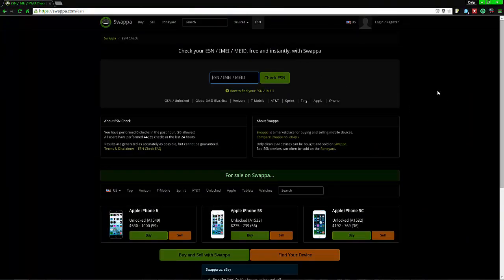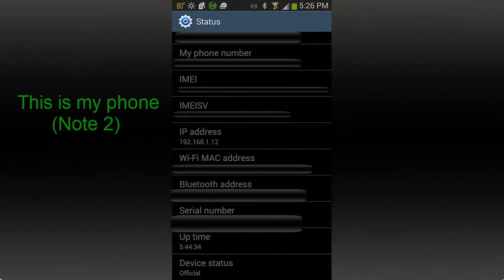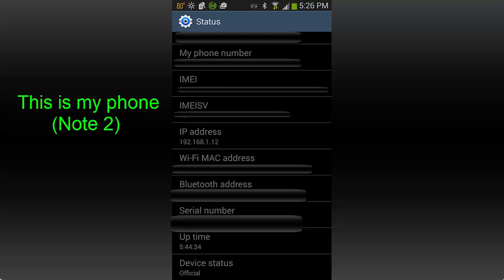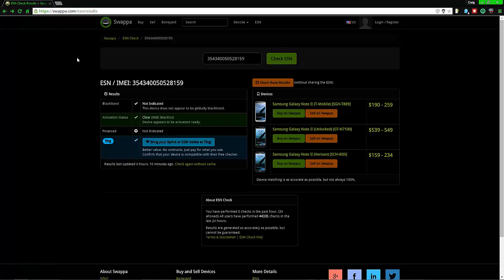What to do before you buy a used Android, and how to see if it was stolen